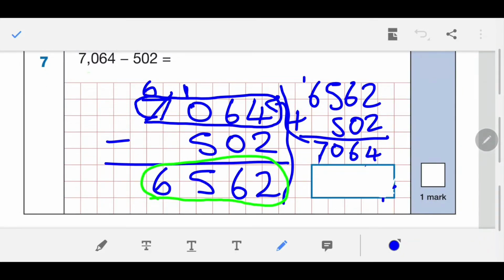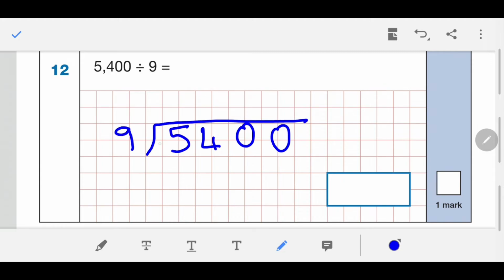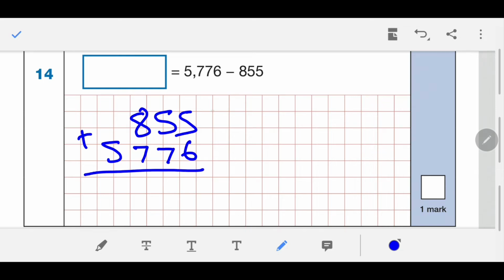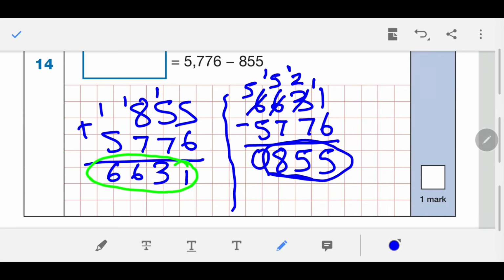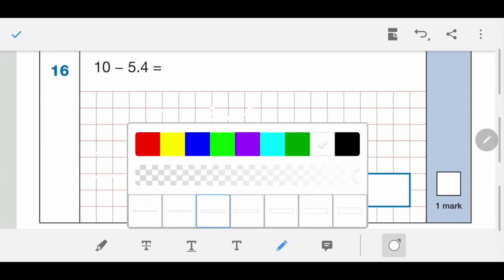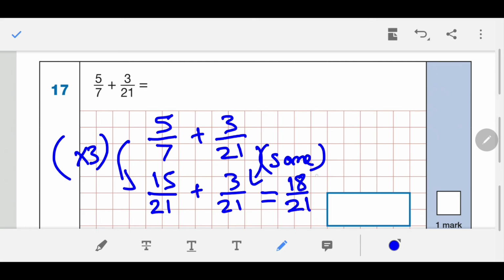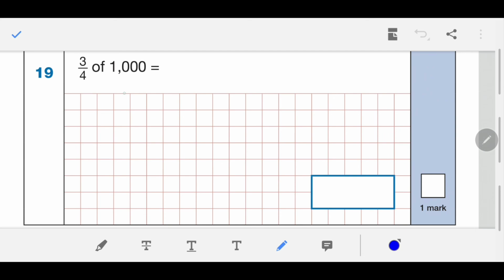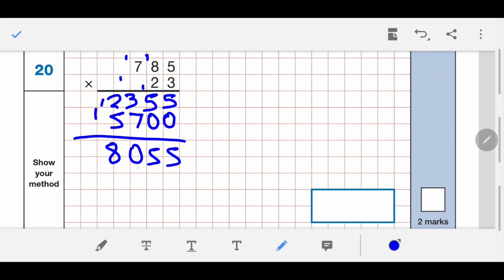KS2 SATS 2018 | Mathematics | Paper 1 | Q10-20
Let's see if you can find the mistakes!